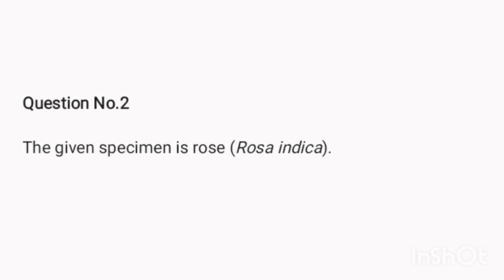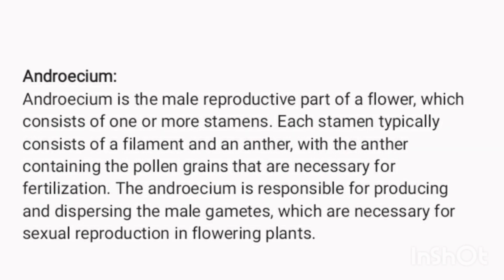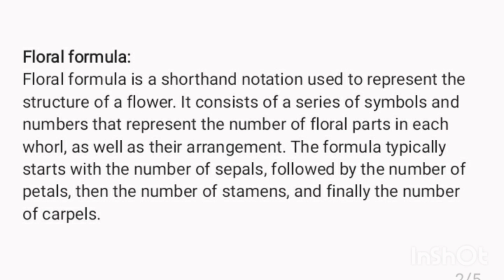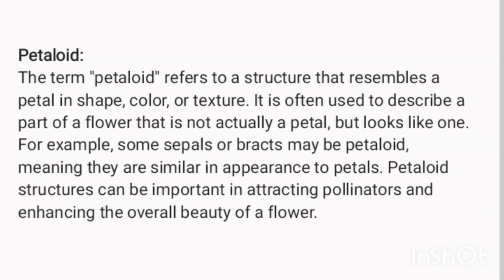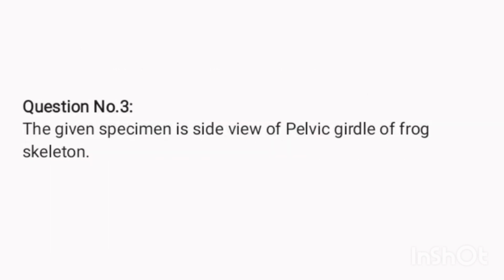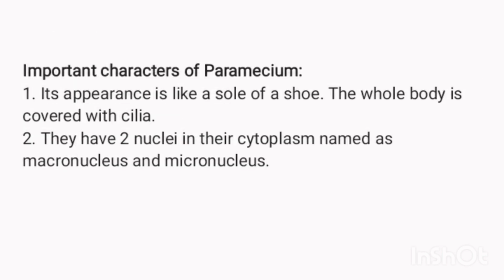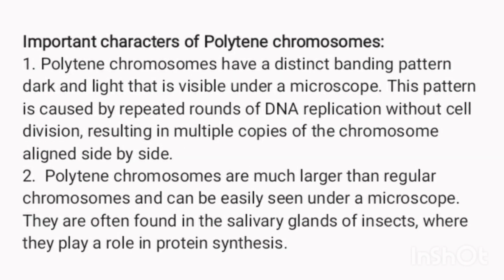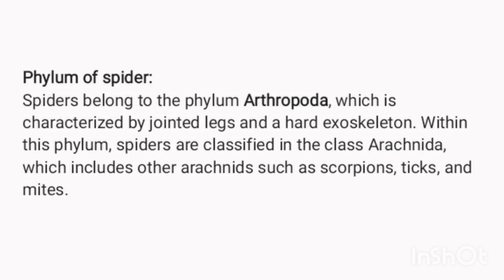Lahore Board 2023 Group 6 | FSc Biology Practicals | Practical Paper of Biology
FSc biology Practicals
Practical paper of biology
Biology practical paper 2023
Biology Practicals
Domains of science
biologybybhatti
Light sciences
Ameer Hamza House of Biology
Miller harley
Biology with kiran
Biology practical
Zoology practical

biologypracticalpaper # biologypracticalclass12